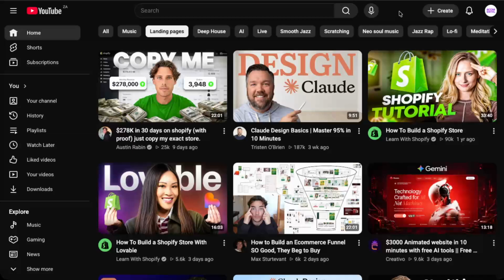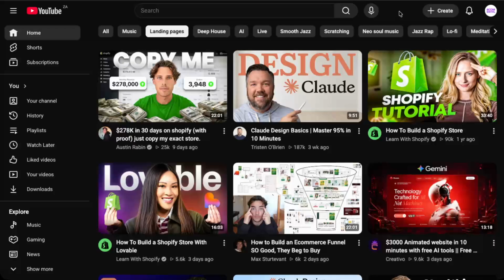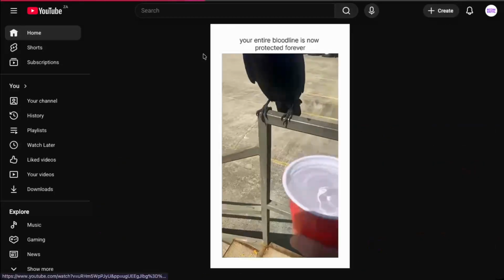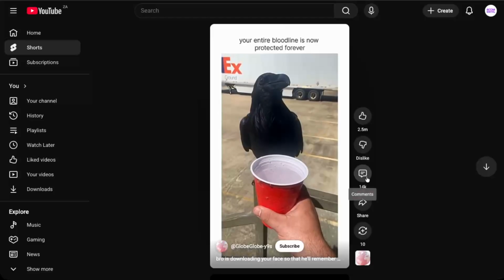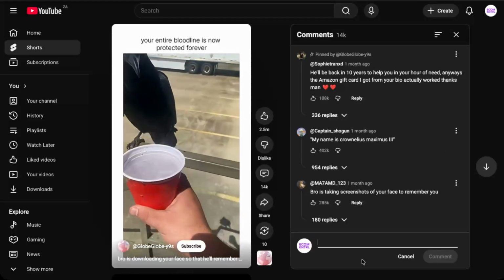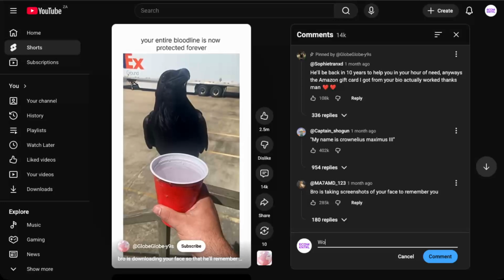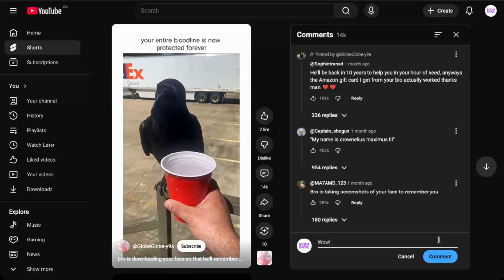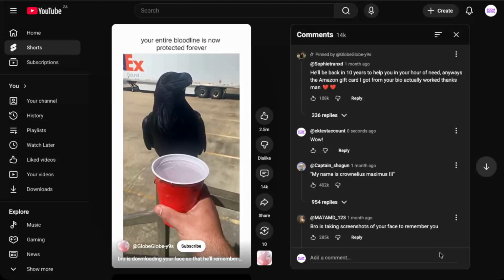How to Add a Comment to YouTube Shorts (2026) | Step-by-Step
Learn how to add a comment to YouTube Shorts using the most current method available. In this video, we walk you through exactly where to find the comment section on Shorts, why it behaves differently from regular YouTube videos, and how to leave, reply to, or manage comments on any Short. This is the updated process that works with the latest version of the YouTube app and desktop interface. Whether you're watching on mobile or browser, the steps are slightly different and we cover both. No outdated walkthroughs here — just a clean, working method.